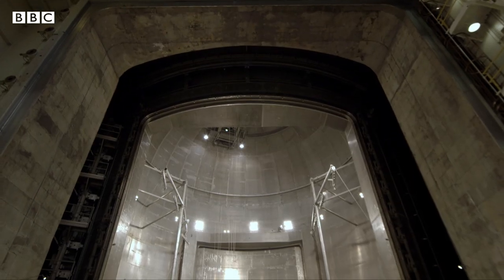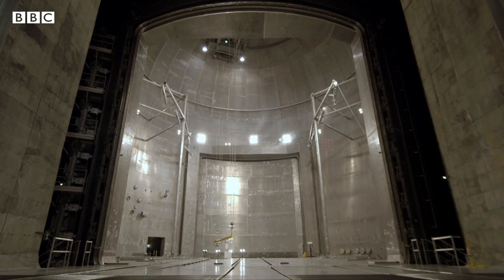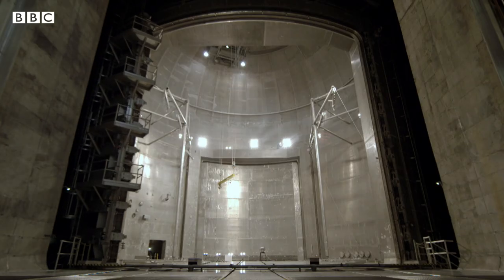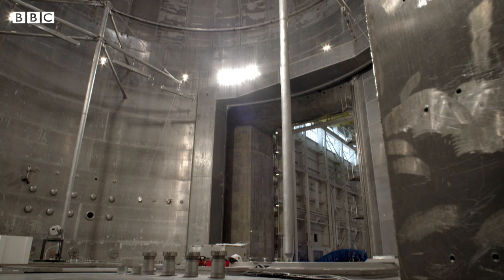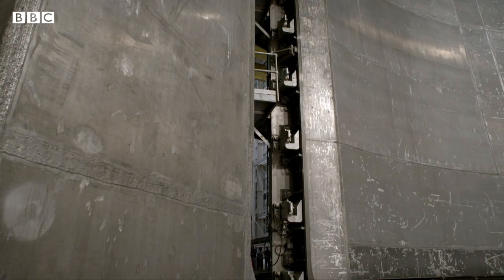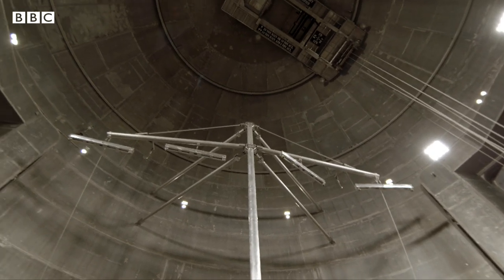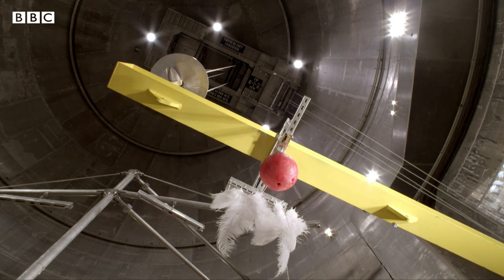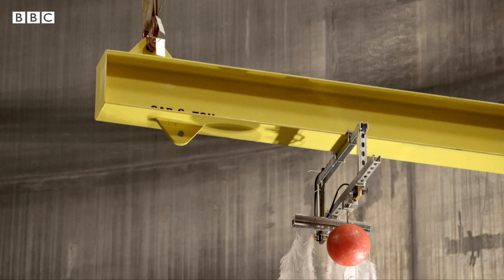Which Is Quicker: Bowling Ball or Feather!? | Get On It | BBC Earth Kids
Do you know how can you make a feather fall as fast as a bowling ball?